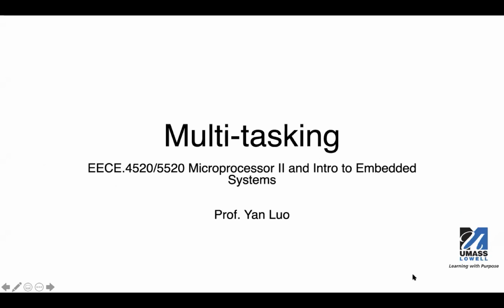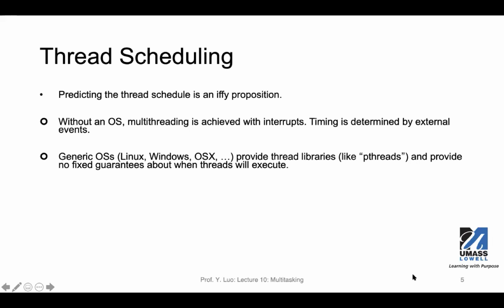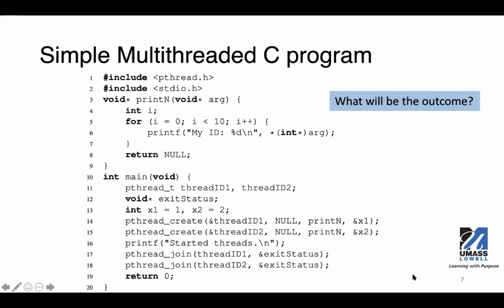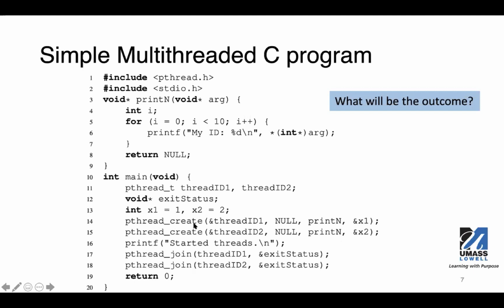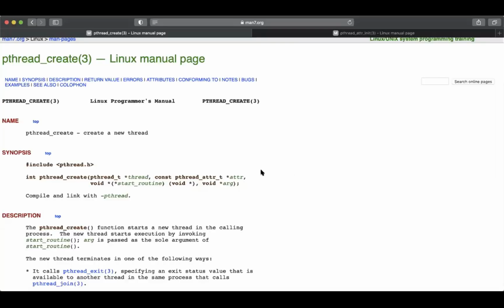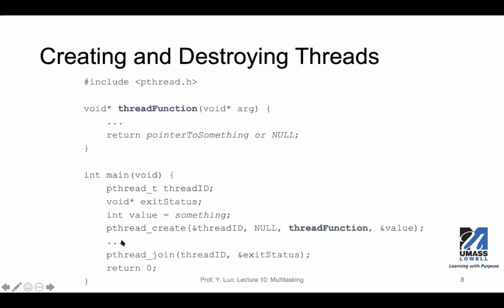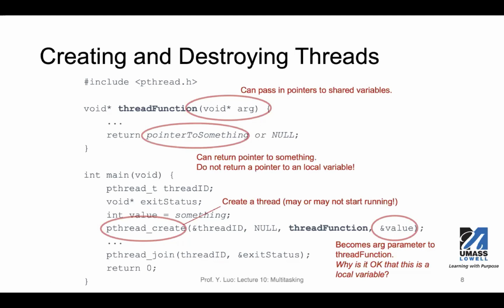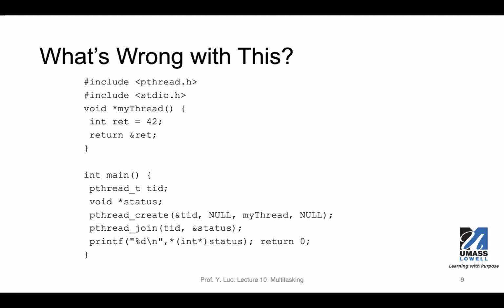EECE.4520/5520: Lecture 10a: Multitasking with PThread Programming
This video introduces the concept of multitasking and basics of Pthread programming

Acknowledgement
The lecture slides are from Lee and Seshia